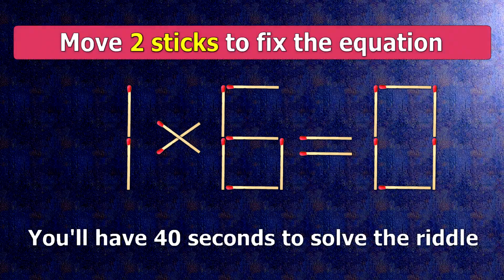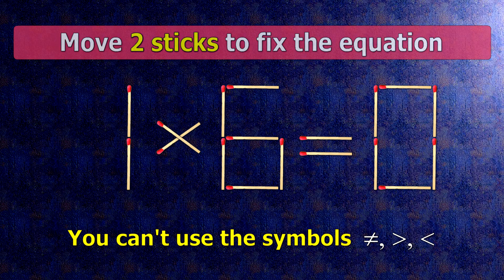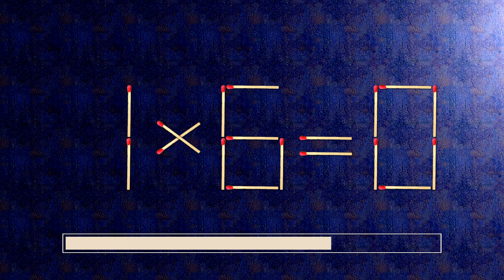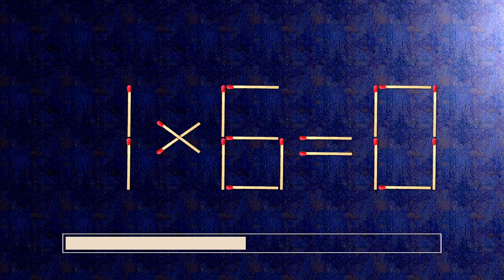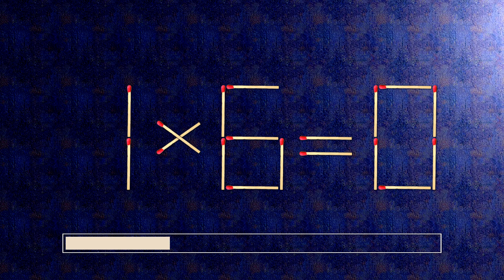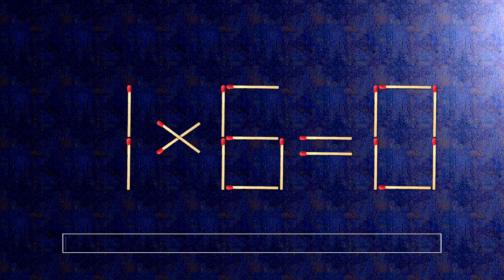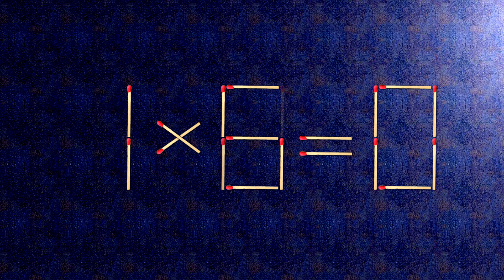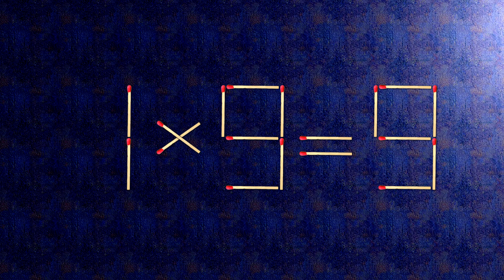👉 Match puzzle - move 2 matches to make equation 1x6=0 correct | Best matchstick puzzle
👉 We have a puzzle 1x6=0. To make the equation correct, we need to move 2 matches.
Have you managed to solve the matchstick puzzle 1x6=0 or not?

00:00 Matchstick puzzle equation
00:50 Answer to matchstick puzzle